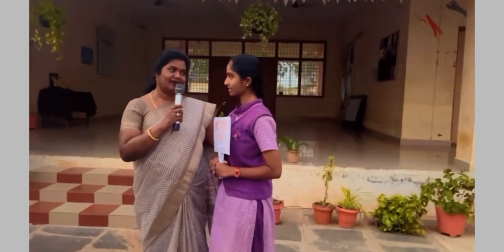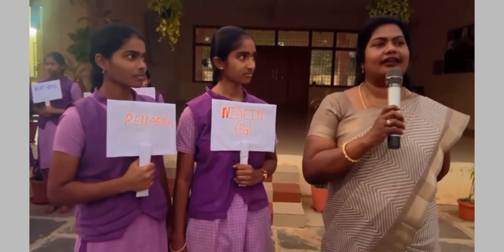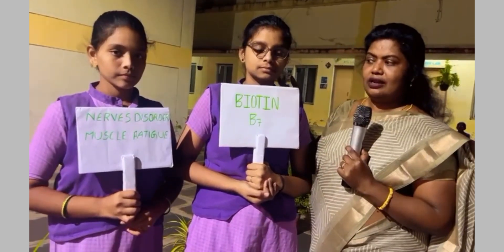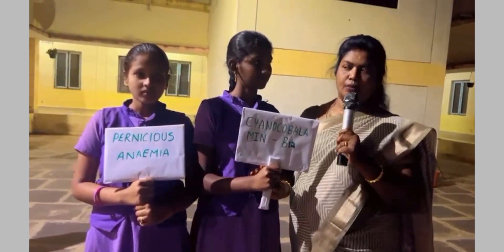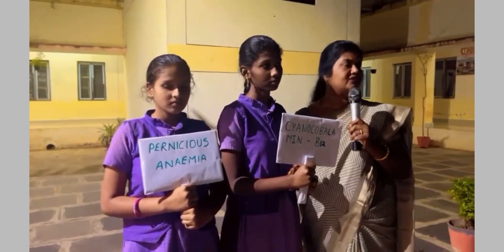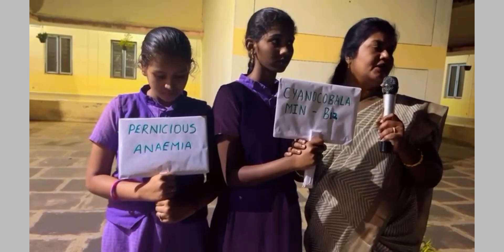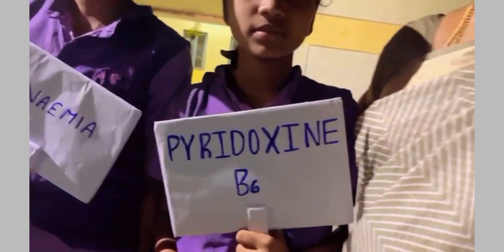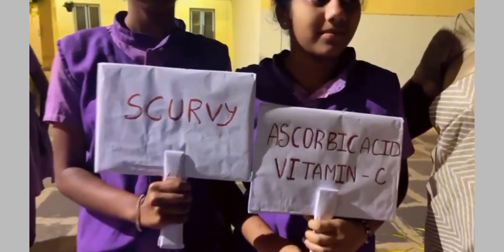Eat right live strong ( about vitamins defficiency diseases) , Activity at APSWREIS -Vatluru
About vitamins defficiency diseases # vitamins